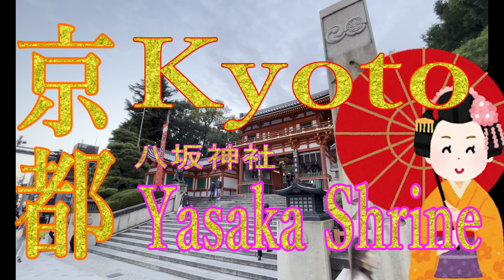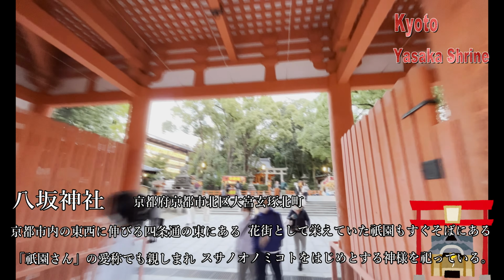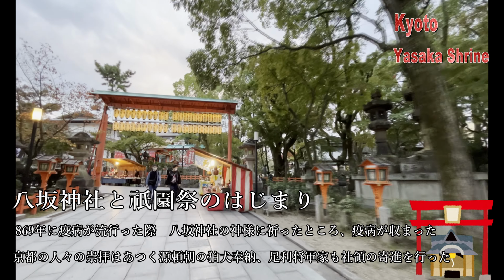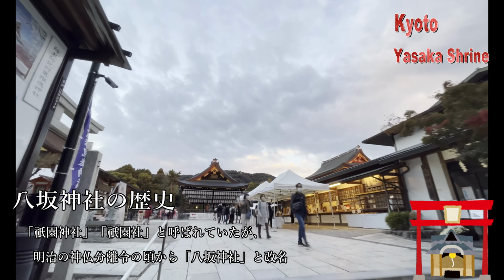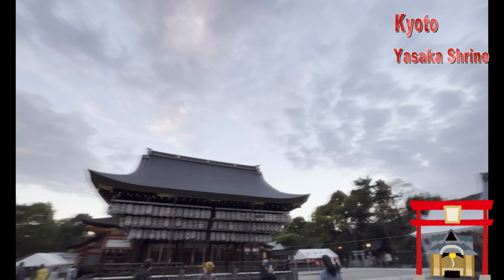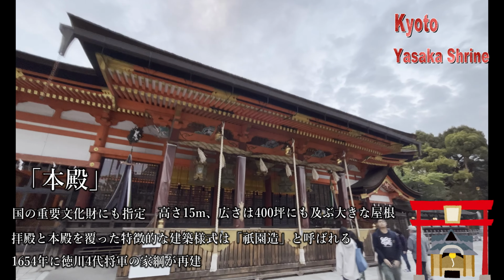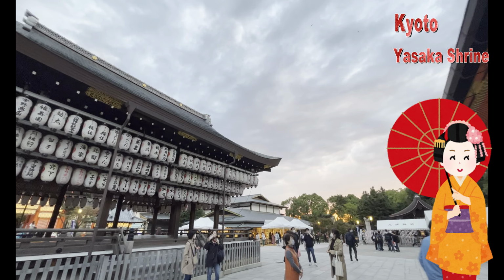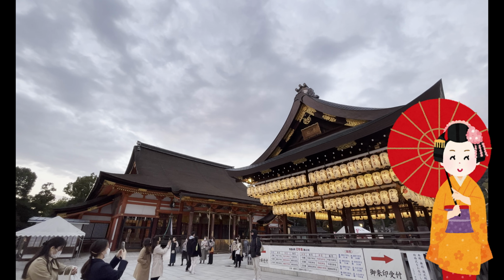【Kyoto】 Strong recommendation! To this shrine that can be said to be a sightseeing symbol of Kyoto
【What is Yasaka Shrine?】It is an old shrine that has been sitting since before the transfer of the capital to Heian-kyo (794), and is popularly called "Gion-san".
The main deity, Susano, is worshipped as a god who exorcizes all kinds of disasters, and many gods are enshrined in the precincts.
It is the general headquarters of Yasaka Shrine and Gion Faith Shrine, which are located in about 2 to 300 shrines nationwide.
# Yasaka